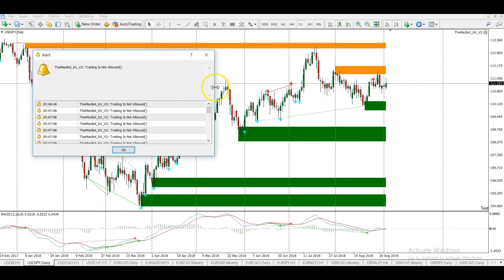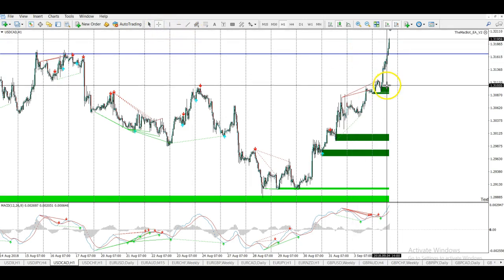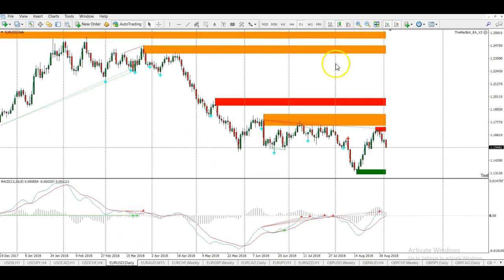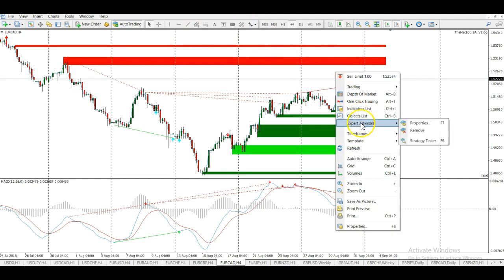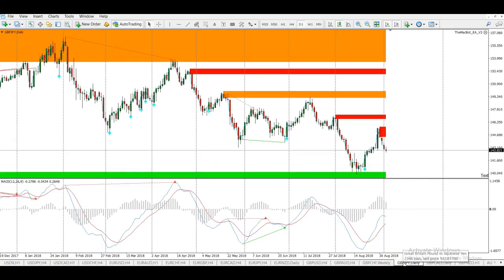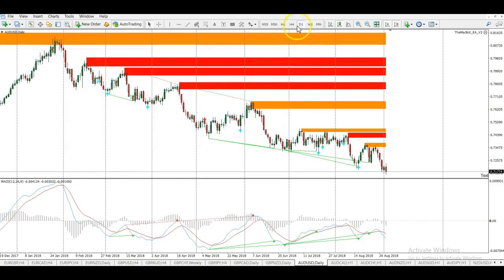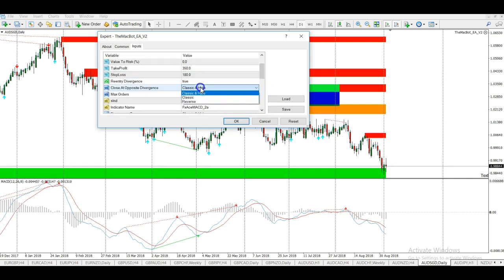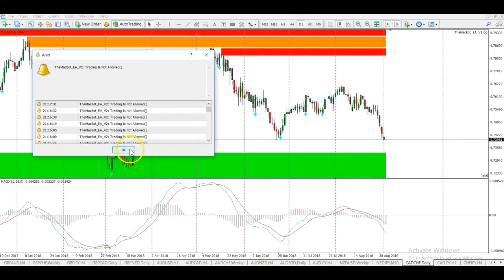How To Automate Your Forex DayTrading With The MacBot Pro